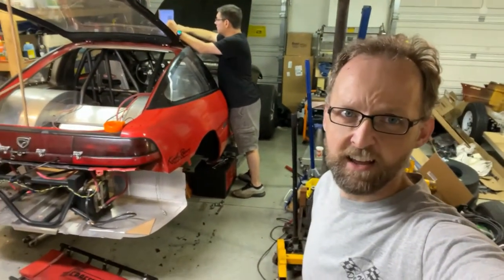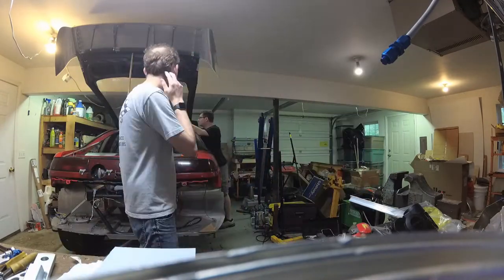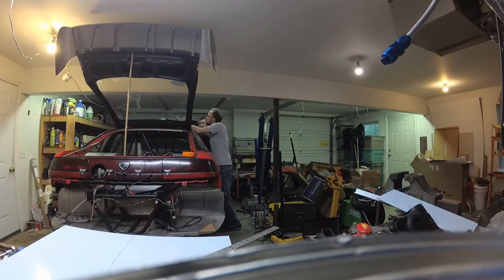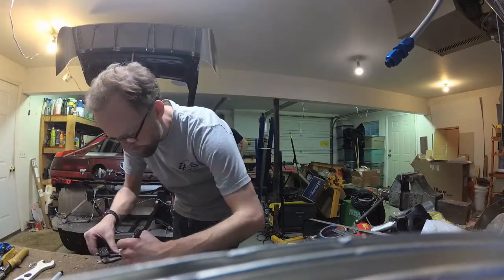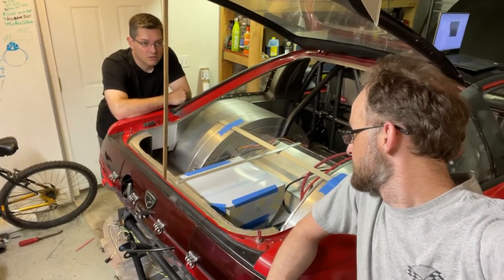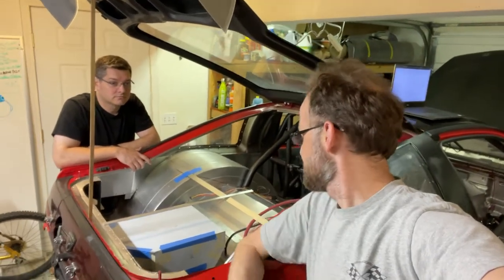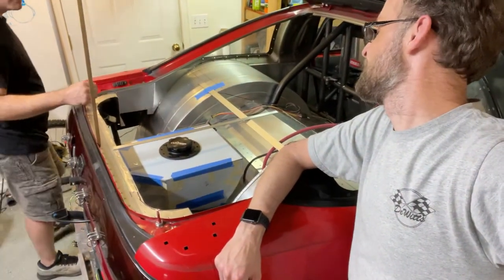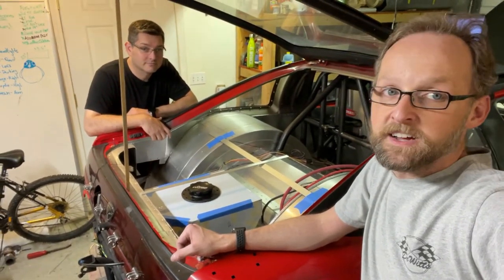Rick and I Work on a Fuel Tank for the RWD Talon. Drag Week 2021 Prep, Episode 2.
Work on the RWD Talon for Drag Week is rolling, Rick is introduced to the series (say hello to him!) - Also, we start on a larger fuel cell for street duty and we try out a time lapse to see how it goes.

A special thanks this week to Kiggly Racing! They've sponsored this car for years, and they're helping out with Drag Week in a big way! Not only are they great sponsors, but Kevin and Erin are amazing friends and wonderful people! They're the best in the business, and they live right up the road from me!